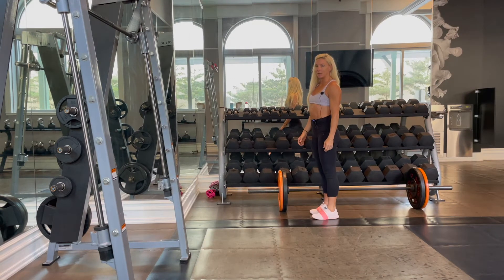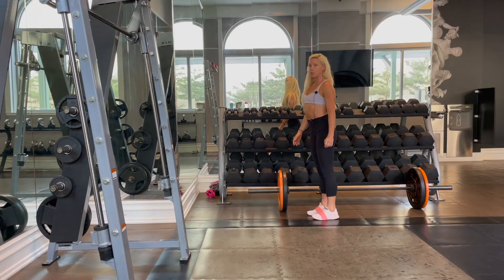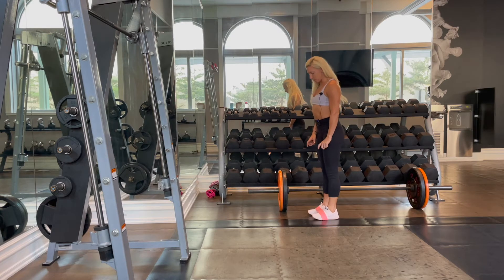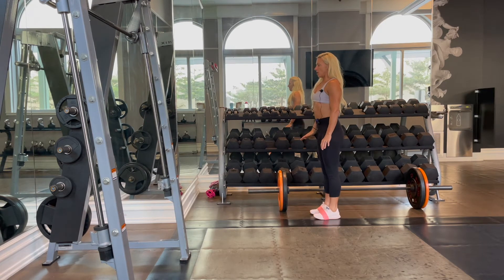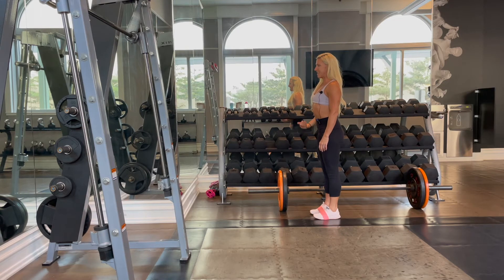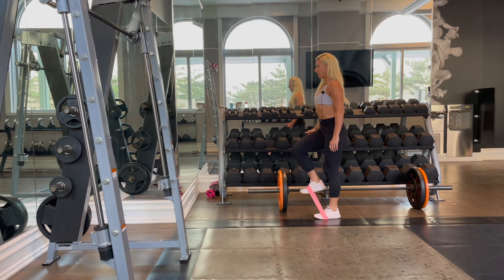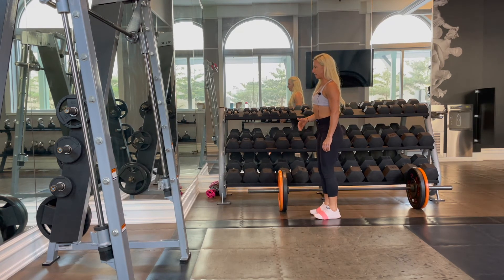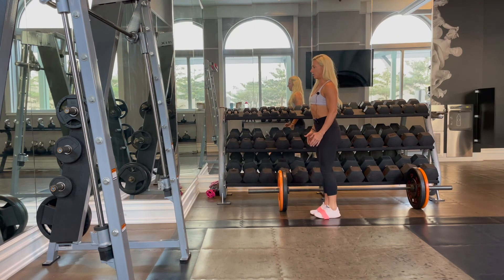How to do Standing Banded High Knees | Kyra Williams Fitness' Standing abs workout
Find out how to do standing banded high knees with online personal trainer Kyra Williams Fitness and add them to your next full ab workout. Learn more leg exercises like this and get them in your daily workouts by joining KyraWilliamsFitness.com. Add standing banded high knees to your full ab workout routine for the best leg workout ever.

Hey guys it's Kyra from KyraWilliamsFitness.com and today we are doing banded high knees.

What we're going to do is, we're going to start with a very light band around both of our feet. This will require some balance but if you need to kind of hold on to something in front of you, that's completely fine. We're going to have that band around our feet. We want to stand up straight- very nice and tall and then we're going to bring one knee towards our chest and kind of hold for a second, feeling that through the hip flexor of the knee that's bending. We can alternate sides or stay all on one side, but we want to come to about a 90 degree bend in the hip and a 90 degree bend in the knee. Both feet are going to be flexed the entire time.

So we're getting the front thigh, the thigh that's coming up, is going to be parallel to the floor.